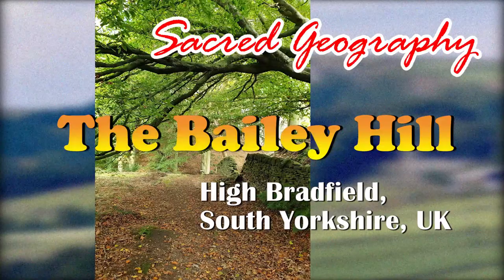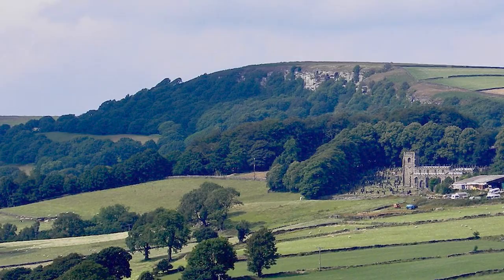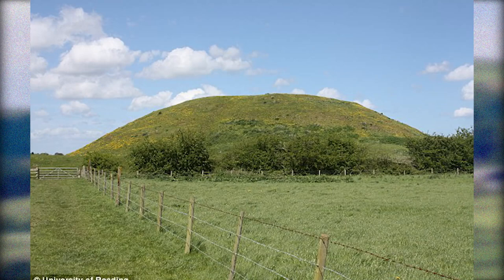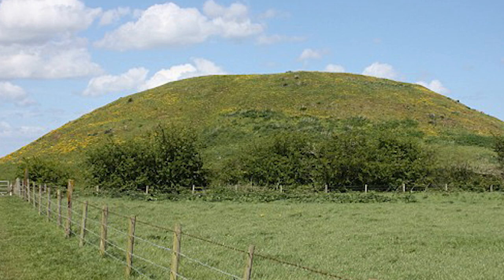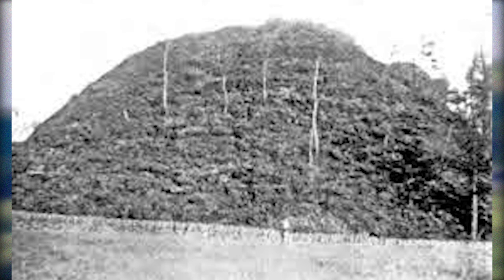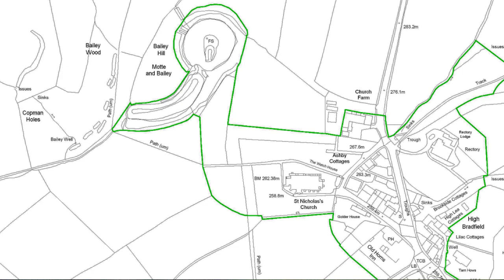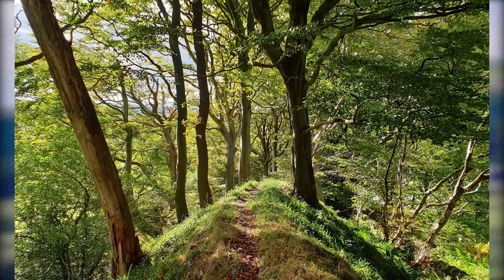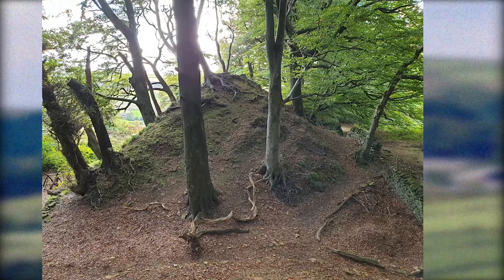Sacred Geography – The Bailey Hill, High Bradfield, South Yorkshire, UK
The Bailey Hill is found in High Bradfield Yorkshire. A church has been built over the whole site, but the sacred well still exists and the altar in the church is reputed to be the original Celtic/Pictish altar. Access via the church yard.

For the following symbols see the links, where other examples of the symbols in use in sacred geography myth and legend, can be found by scrolling down the page to the ‘observation’ section

CREDITS
Maps from the megalithic portal

PHOTOS
Still photos by Wendy who is a writer and photographer and member of SOAA Wendy@knowingmyplace also

This acts as the main page entry to find the meaning of all the symbols and concepts
used in sacred geography and sacred architecture.

MUSIC
"x Dusk" by Gilmore Trail

We are Gilmore Trail, an instrumental post-rock band based in Sheffield in the UK.

We have Danny and Dave on guitars, Joe on bass and Bob on drums.
We supplement our core band sound with synth, soundscapes and field recordings, taking our cues from aspects of progressive rock.
Our music is purely instrumental, inspired by the vastness and majesty of the natural world.

We feel that the music takes us and the listener on various journeys, from rolling green hills to icy wastes, from the most arid deserts shooting up into the astonishing emptiness and stillness of deep space.